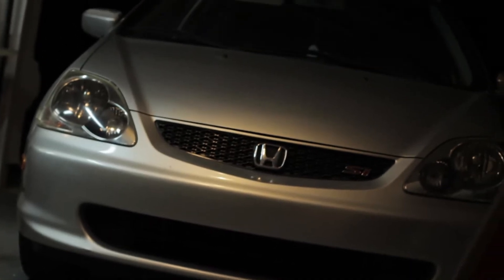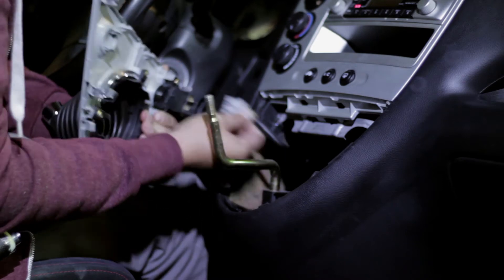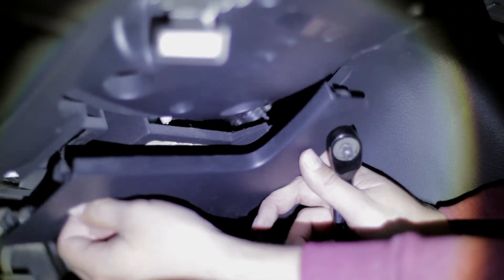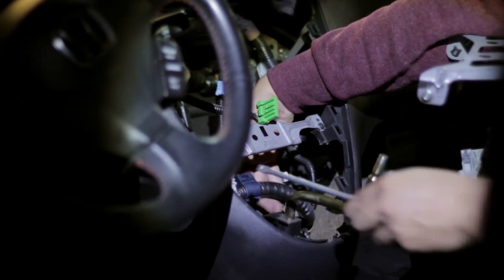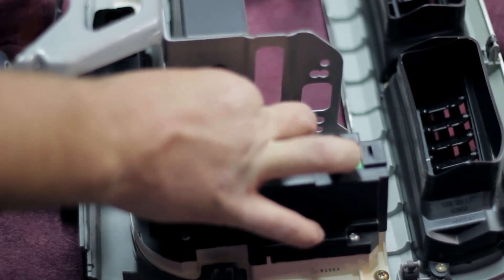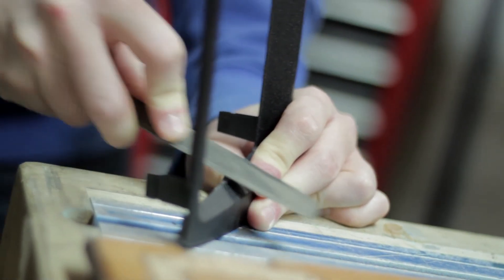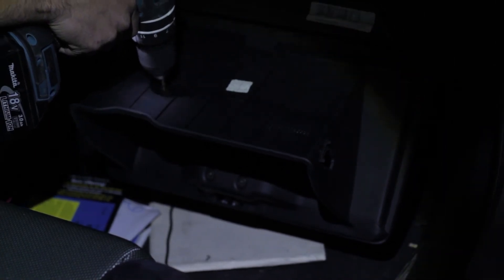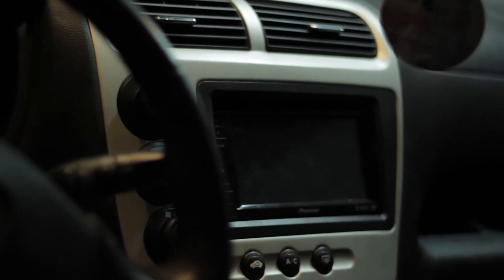EP3 stereo install - How To Civic Si (type r)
Installing a head unit  on my EP3 Civic, I try to get in detail to show how to get rid of the stock unit for an after market one.